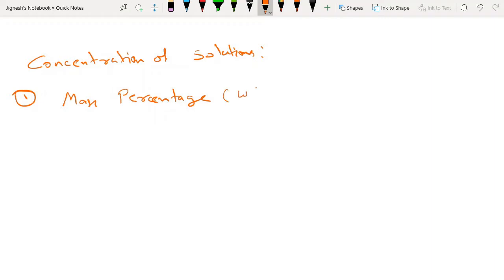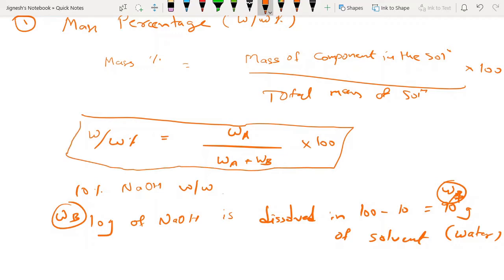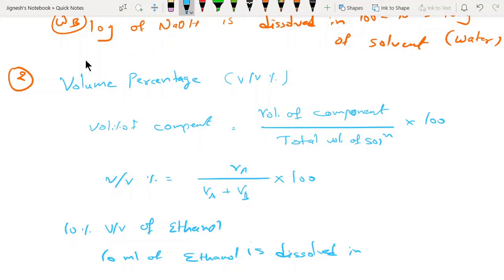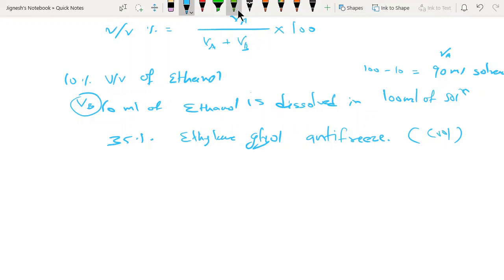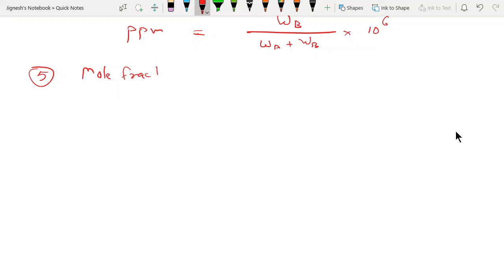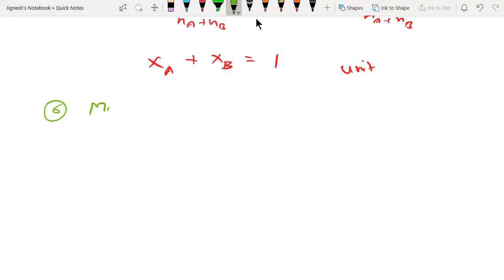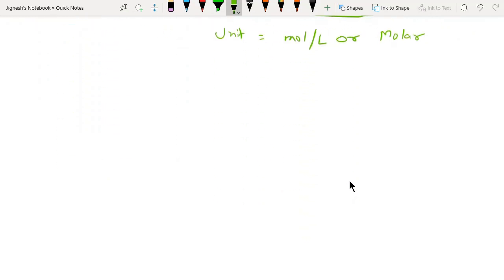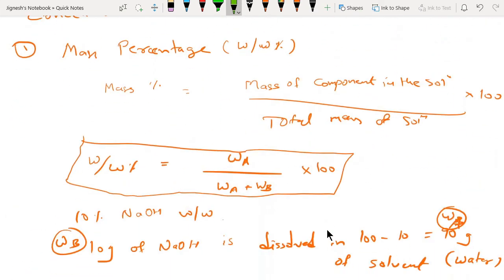Solutions Expression of conc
class 12 Chapter 2 Solutions
Chemistry
Gujarat Board
NCERT TEXTBOOK